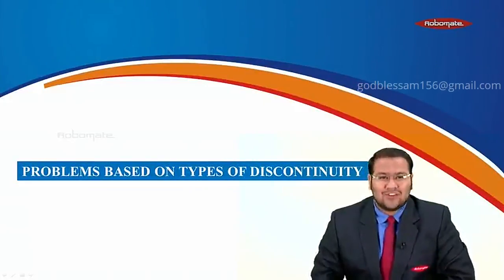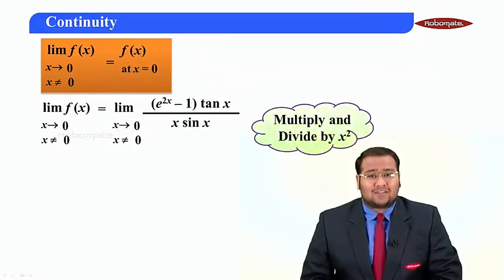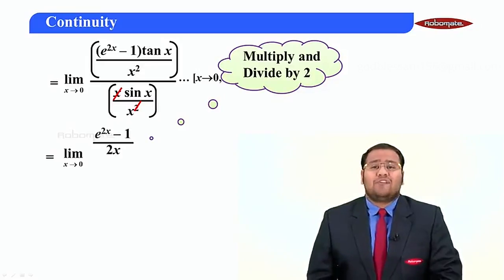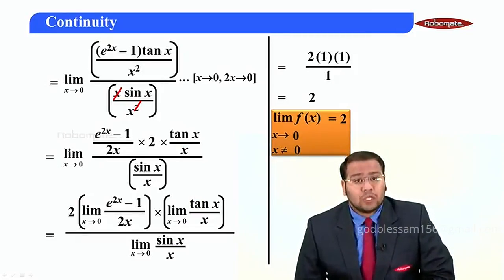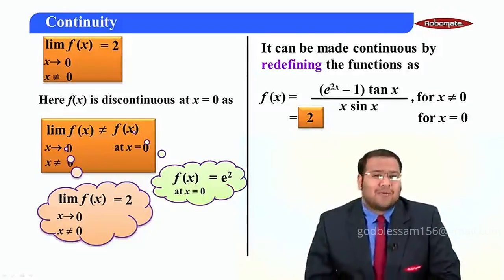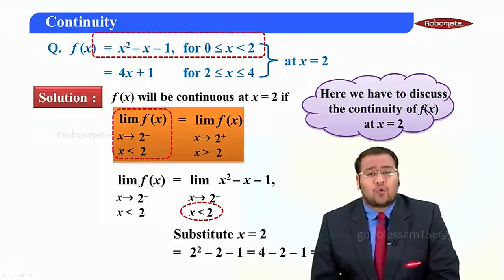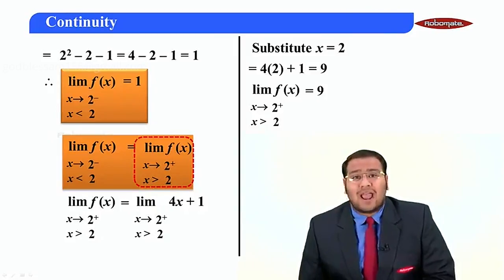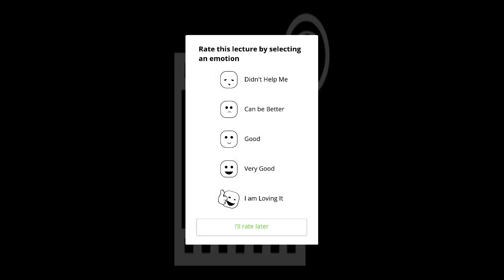Con part 11